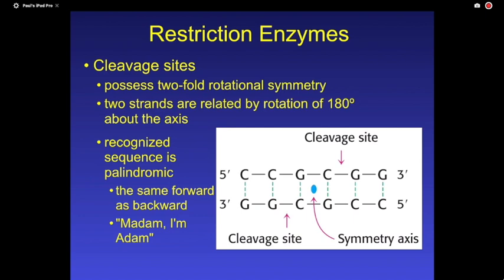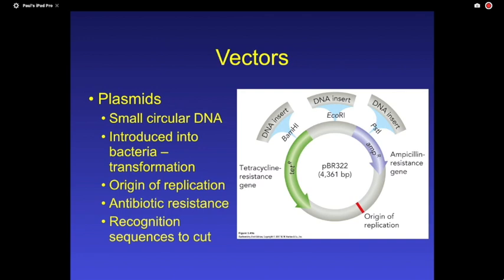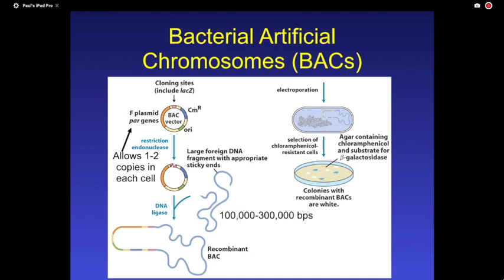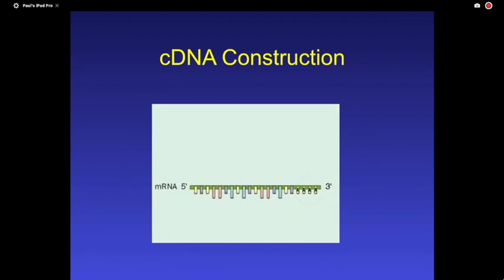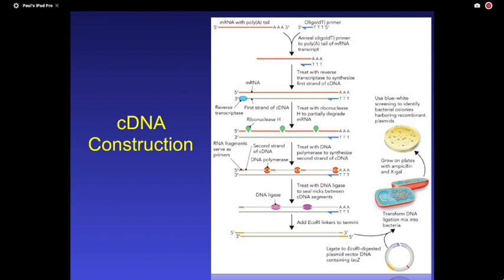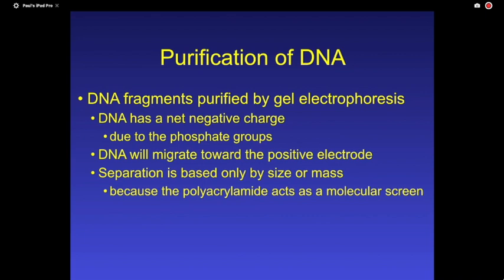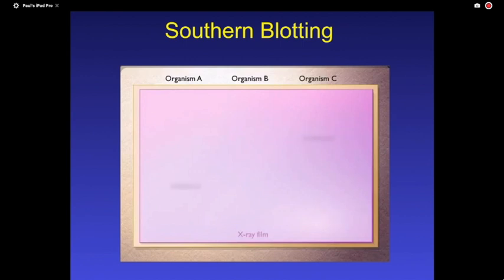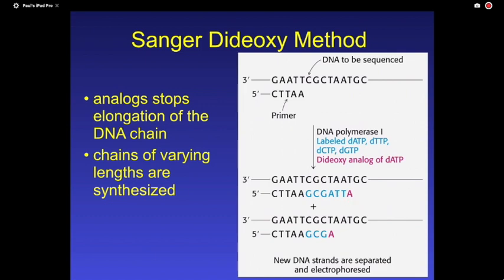CHEM-321 Chap 3 Part 3